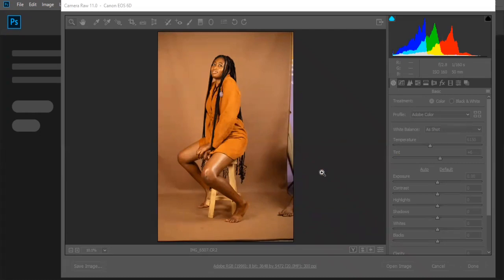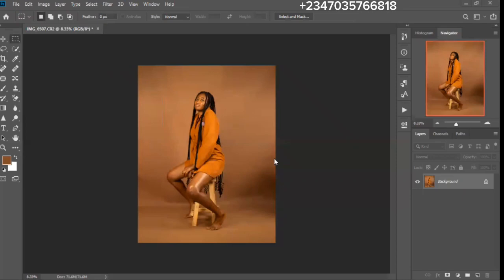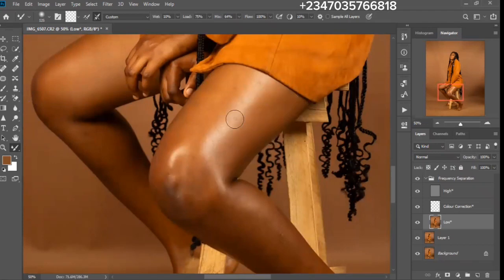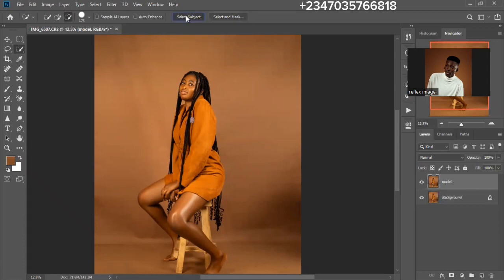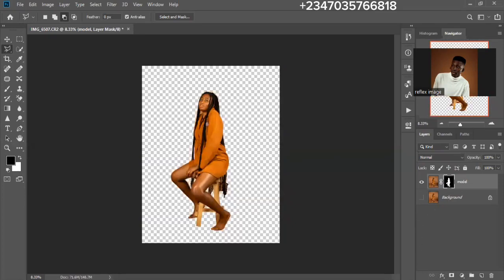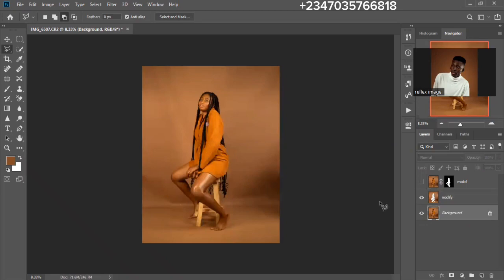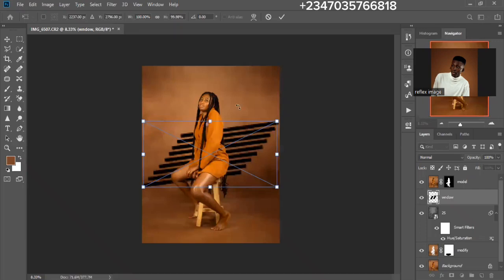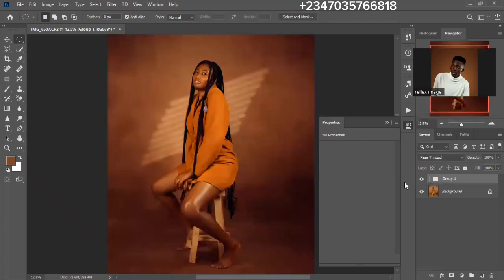Basic background manipulation for beginners (zoom class)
!Hurray!

this is the recorded version of the zoom class i did earlier this week so i want people that are unable to join live have access to the video and practice